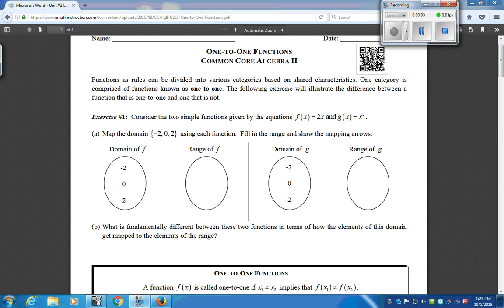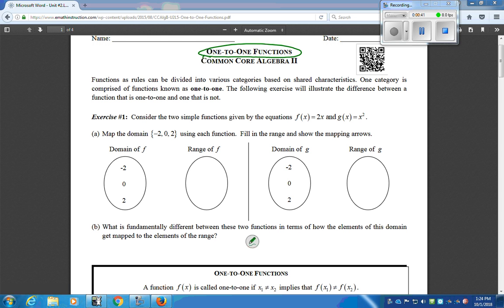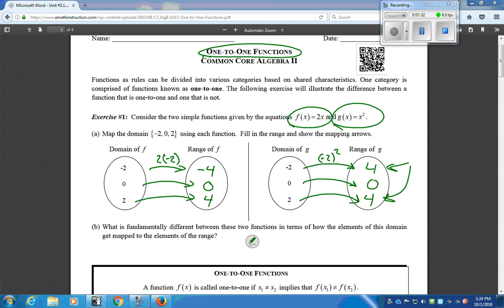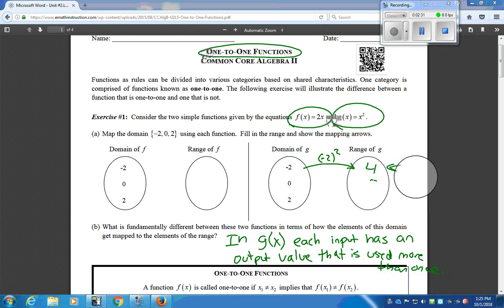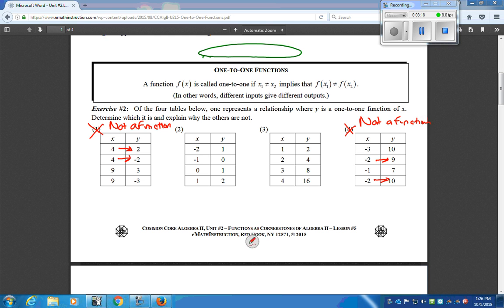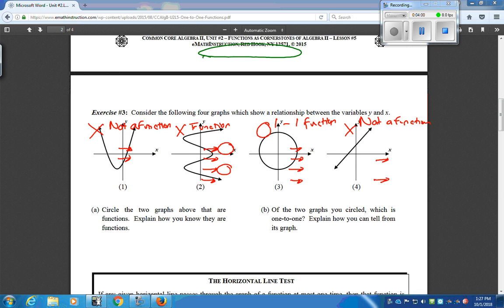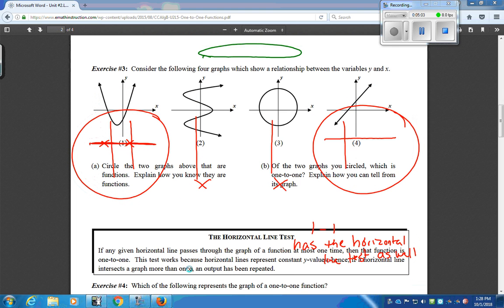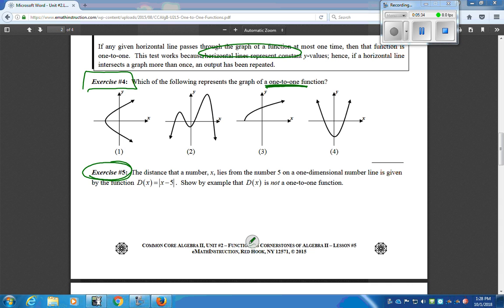Alg 2A CC One to One Functions